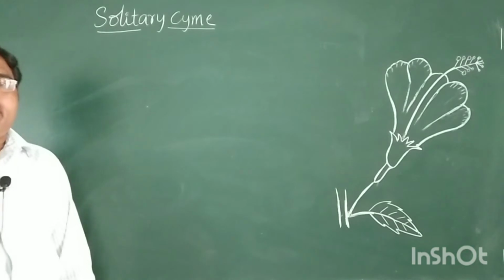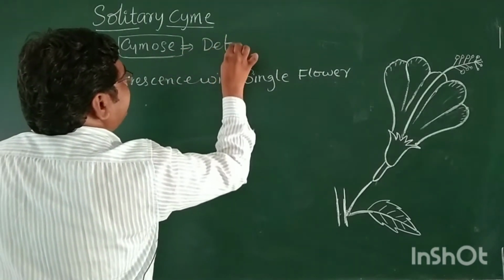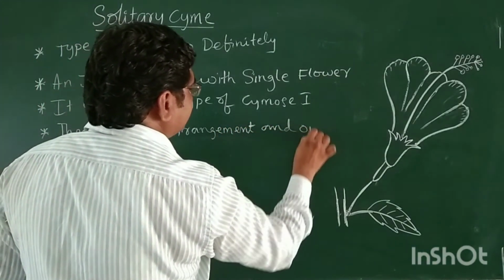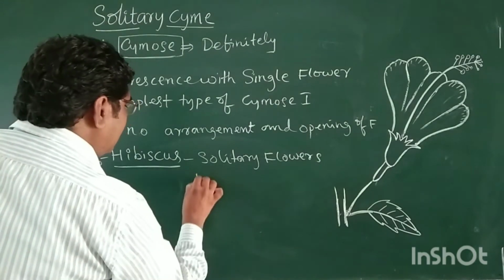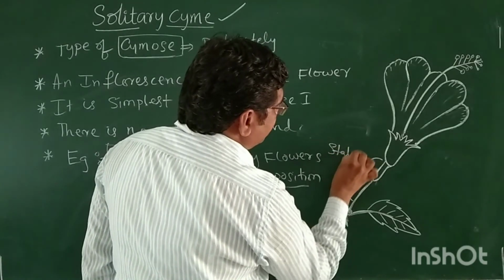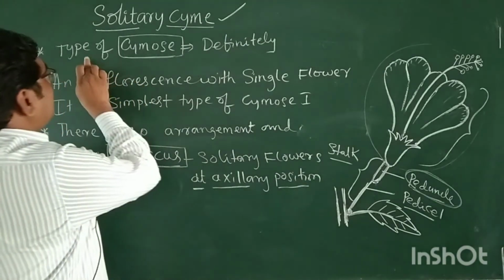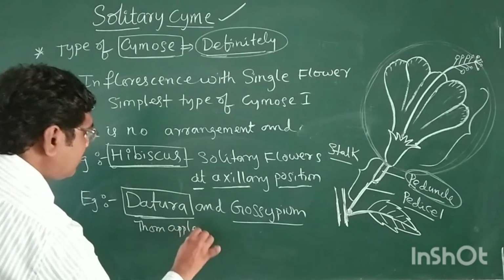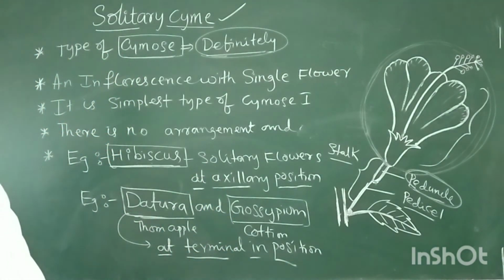Morphology of Flowering plants-solitary cyme inflorescence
what is solitary inflorescence